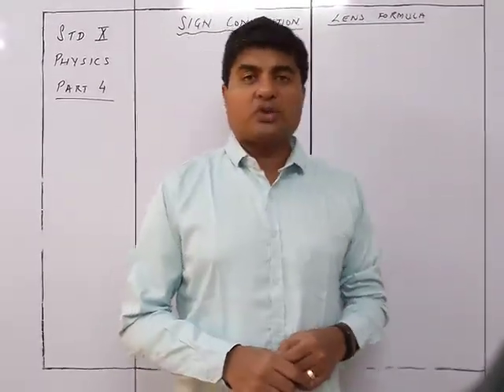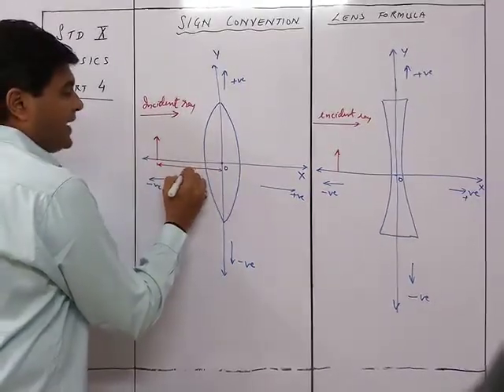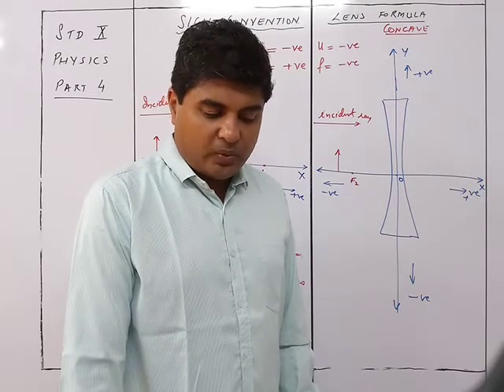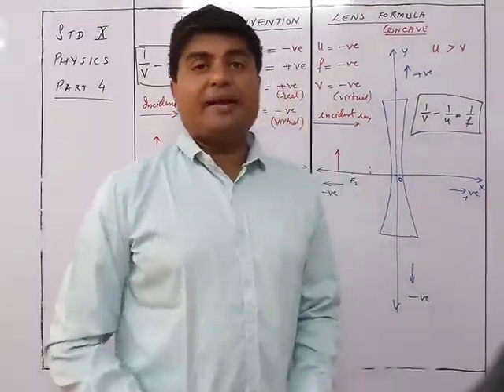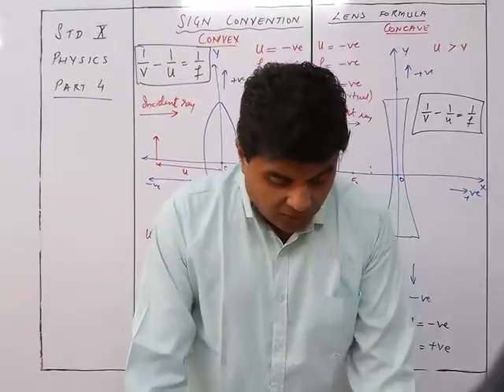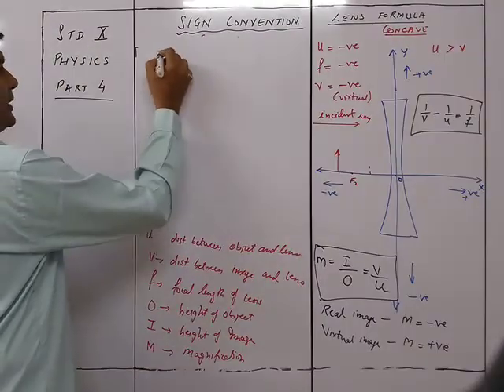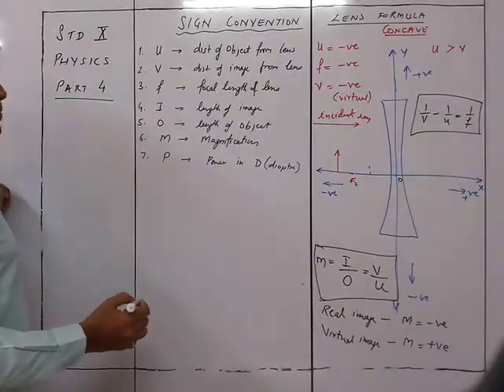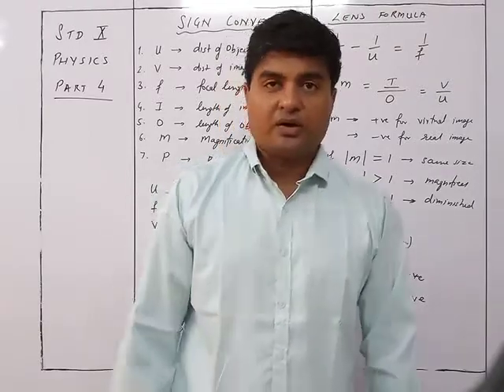Physics X Refraction through Lens Part 4